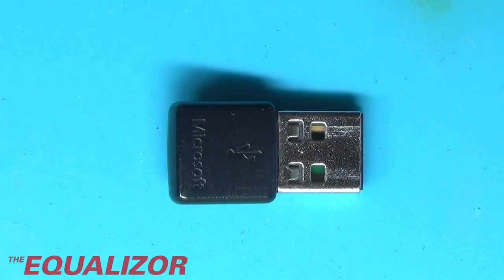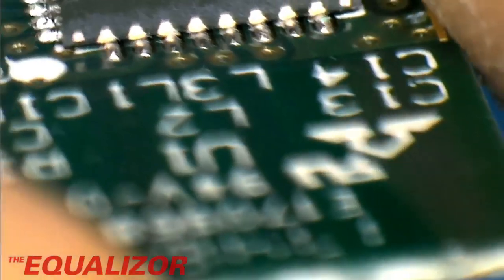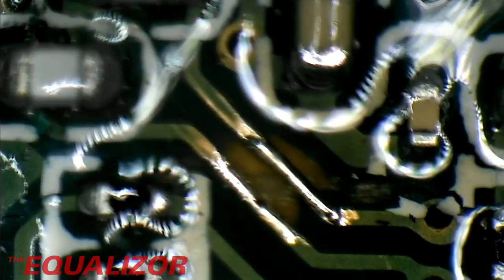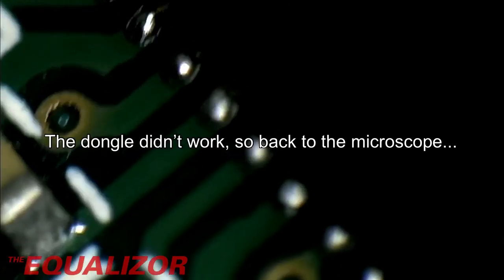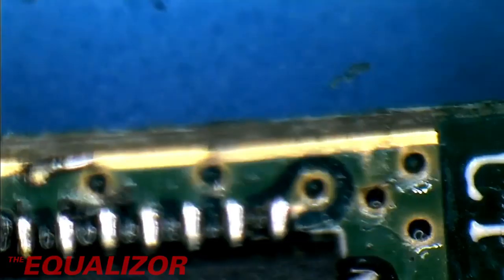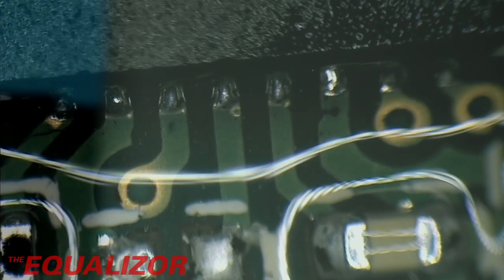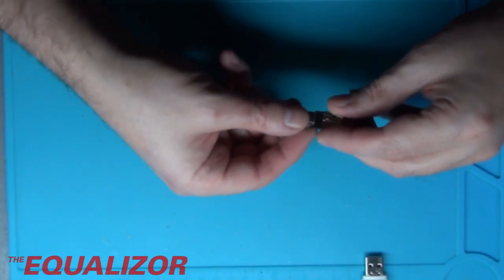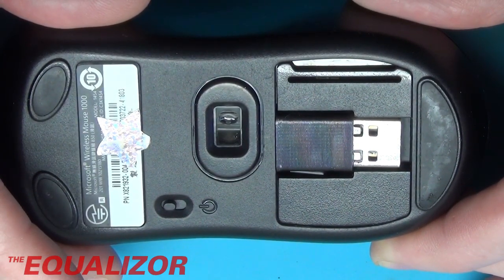Microsoft Cordless Desktop USB dongle repair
Repairing a bent USB keyboard and mouse dongle using microscope, soldering iron, hot air, 3D design and printing.